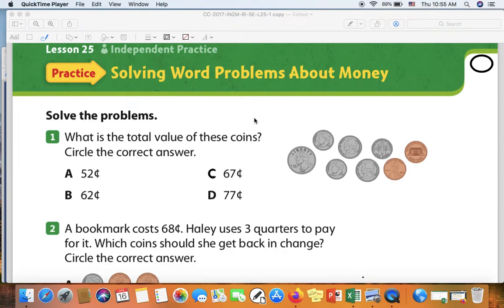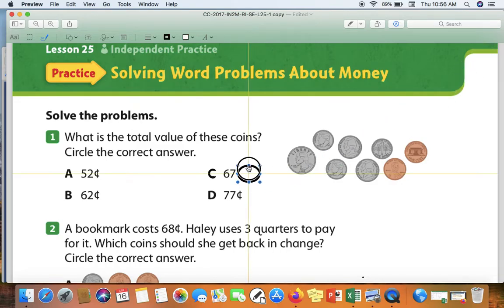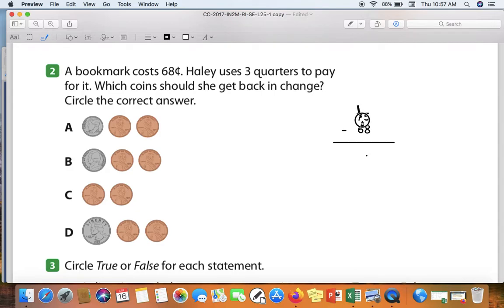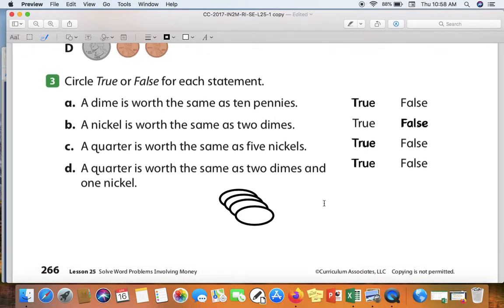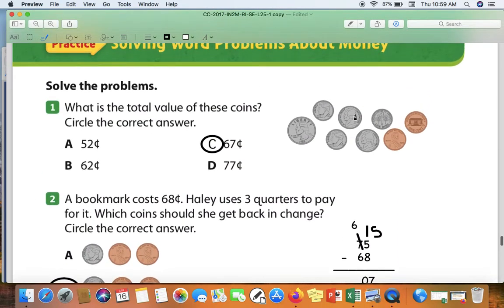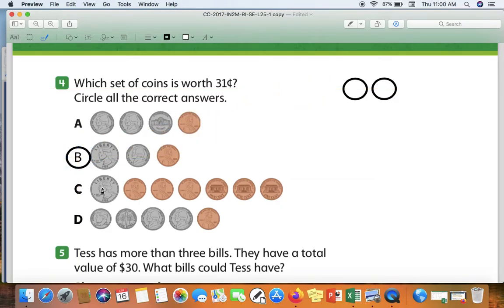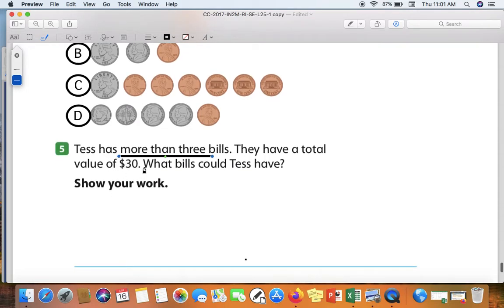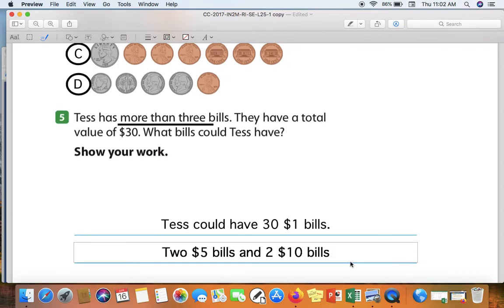Day 3 Counting Coins